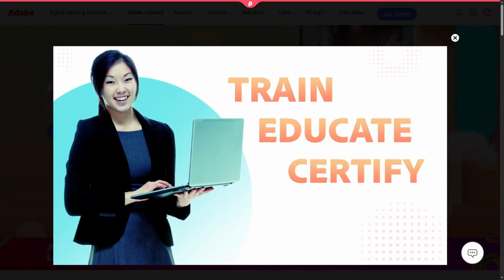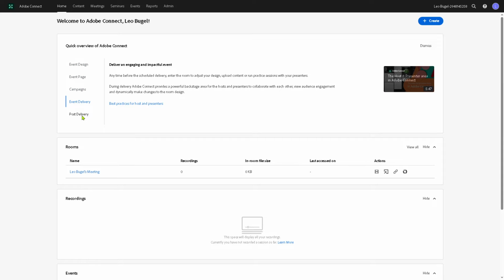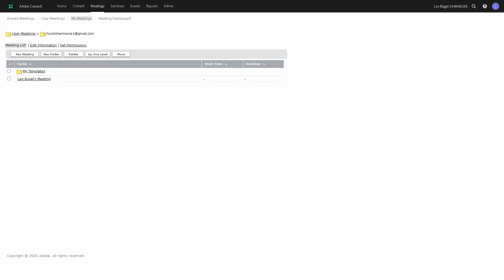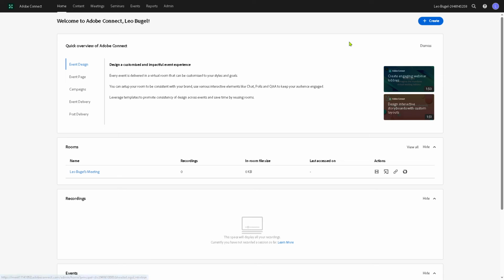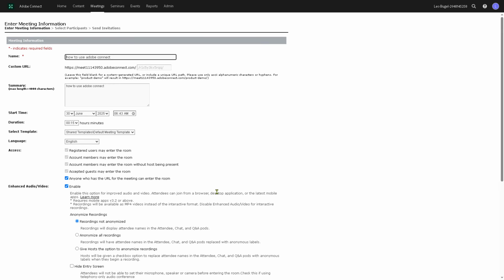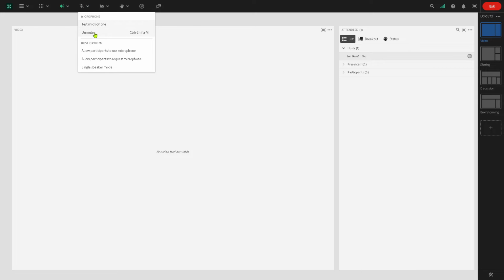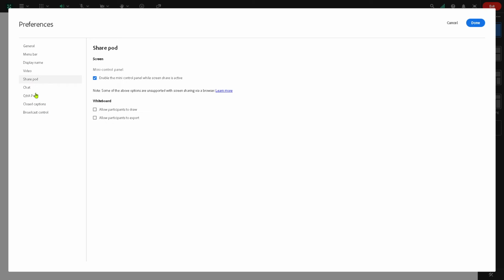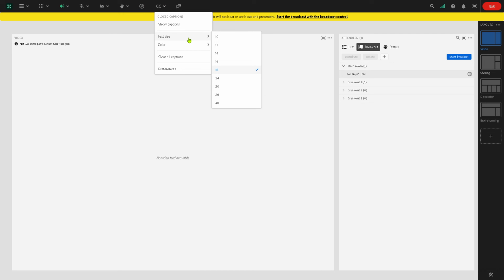Adobe Connect Tutorial for Newbies | Virtual Meetings Platform Demo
In this beginner tutorial and training video, we show you how to install and use Adobe Connect CRM software.  We show you how to create an account and get started, how to use all of the core features in this demo, and give quick review of the software.